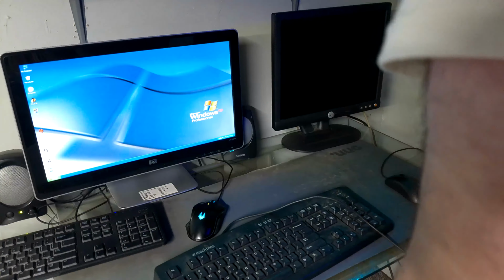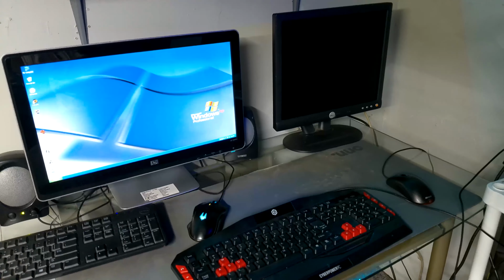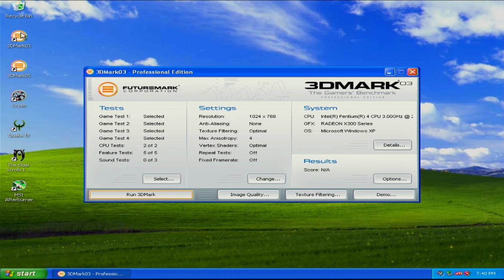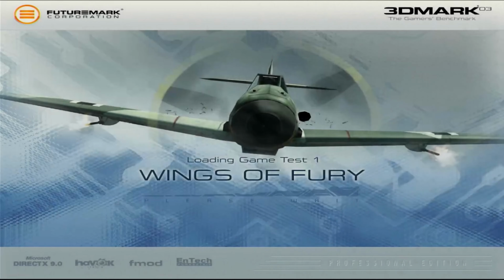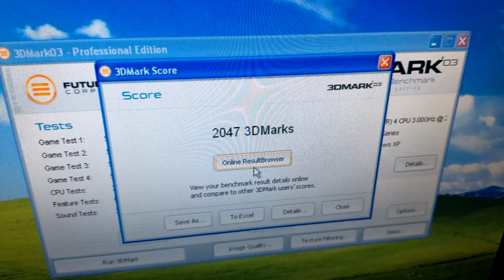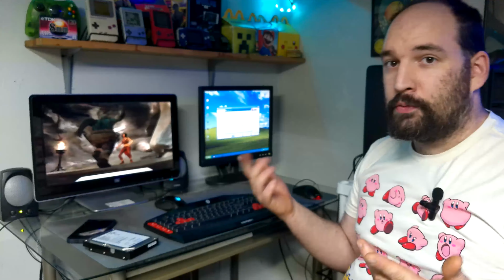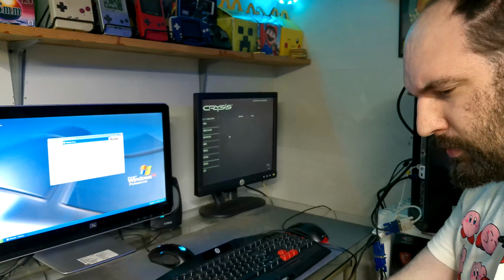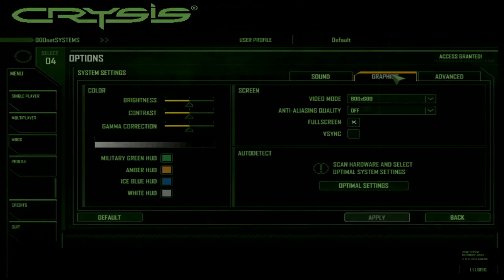The Beefy Pc from CounterStrike Source! (Technically)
It's time! I picked up this Dell Dimesnion 8400 a few months back and been itching to get it booted up for one sole purpose. Counterstrike Source!

Ok so maybe also for some early 2000s XP games that would be more at home on a beast of a OEM pc from 2004 but details.

But either way, lets crack open the Beefy Pc itself and see what we need to do to get some quality CS gaming done.

Not sponsored but check out GOG for amazing games without DRM ( and its all legit!) That means you buy it, you OWN it...no hidden accounts or online only usage.

Stock (and Current specs)
1Gb DDR2 800 mhz
ATI Radeon x300 128Mb PCIe video card
SoundBlaster Live! 24bit
Pentium 4 630 3ghz HT

Merch links!
Shirts, Hoodies, Phones cases...Stickers!
(the link says 2023 but its actually the current 2025 listing)

Thumbnail from Canva.com
Greenscreen and other effects from Pixabay.com